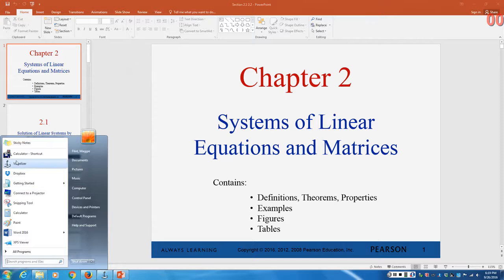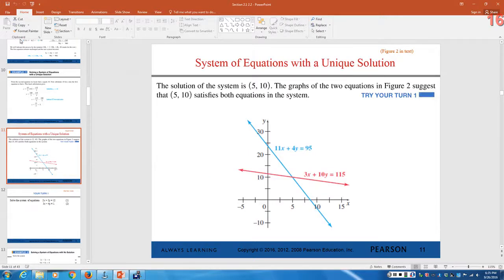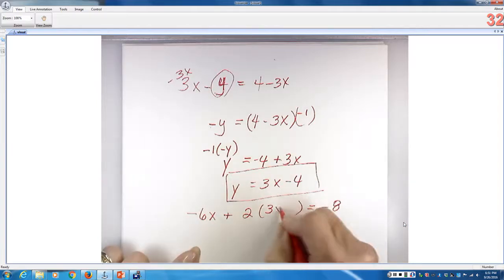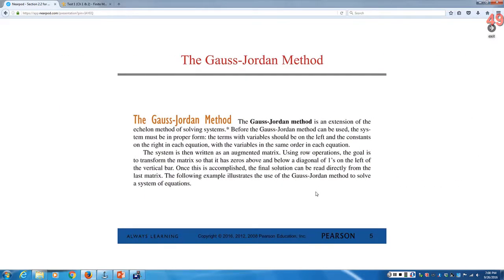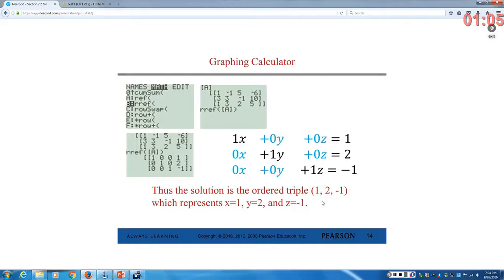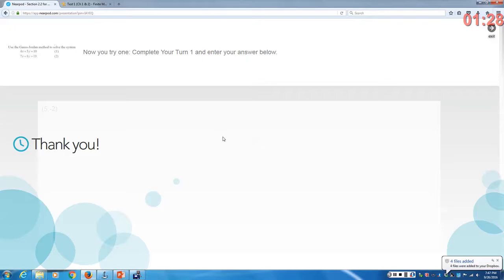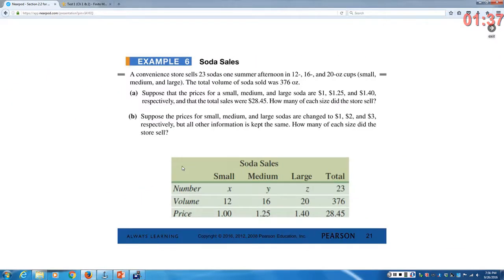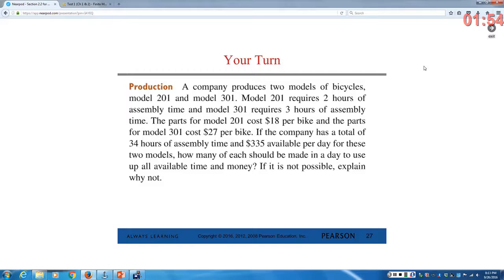1630 Sec. 2.1 -2.2